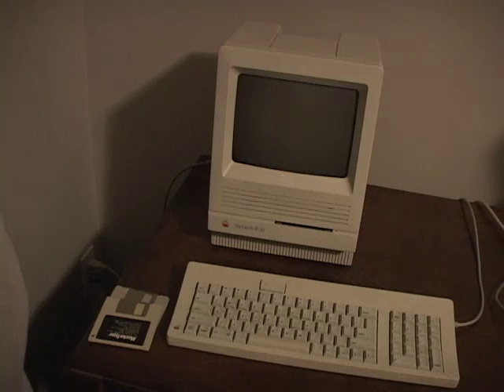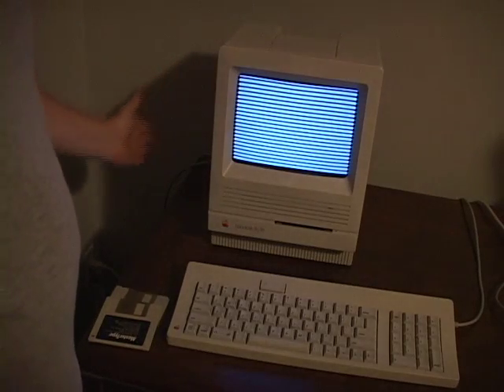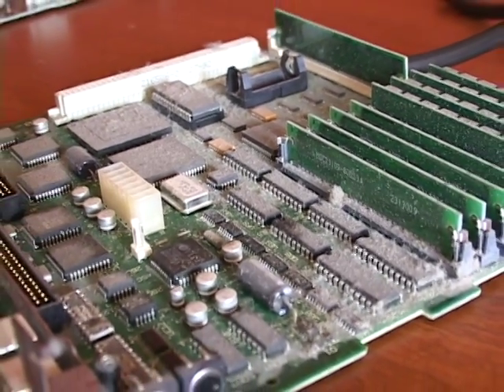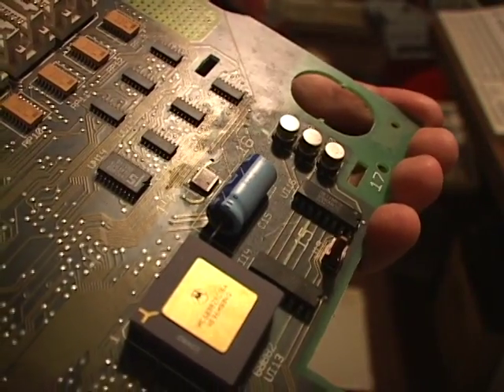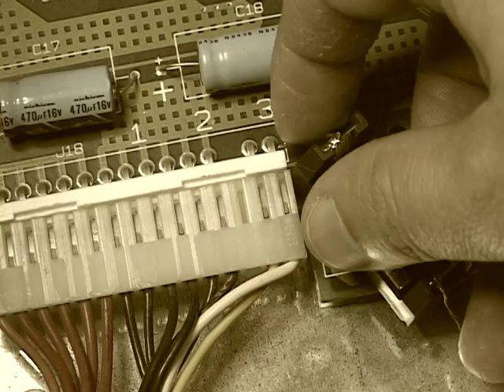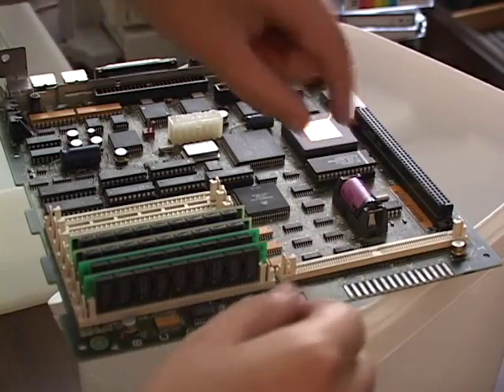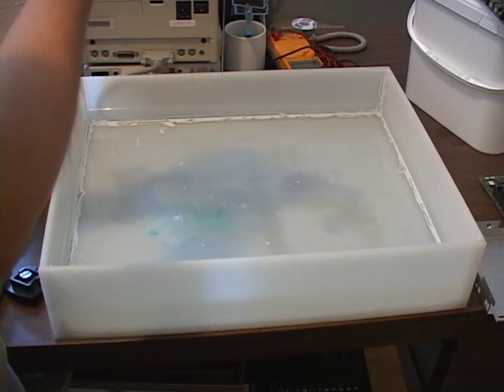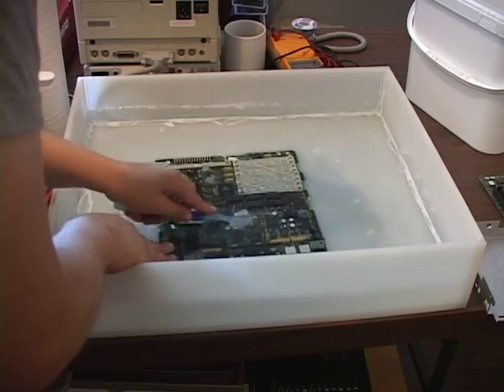Macintosh SE/30 Simasimac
The simasimac hardware failure and washing the motherboard as a possible solution.